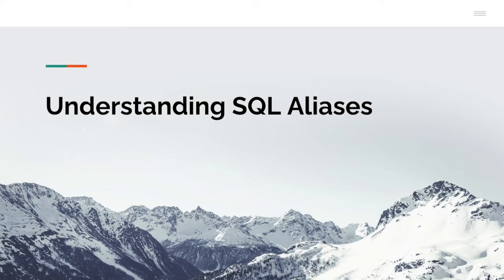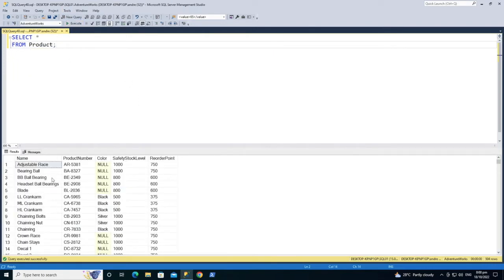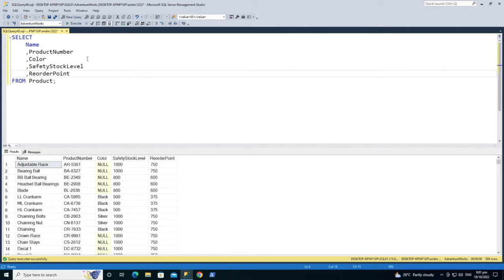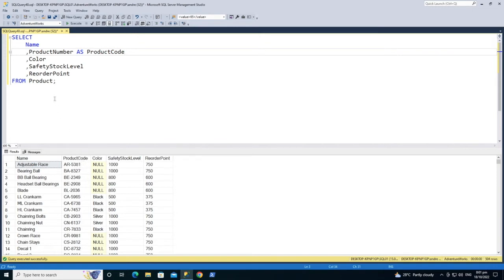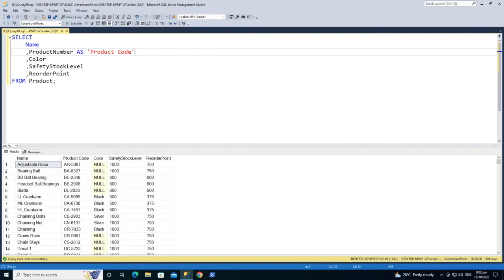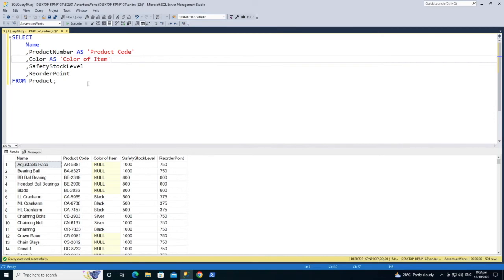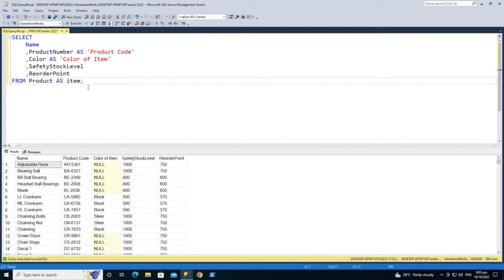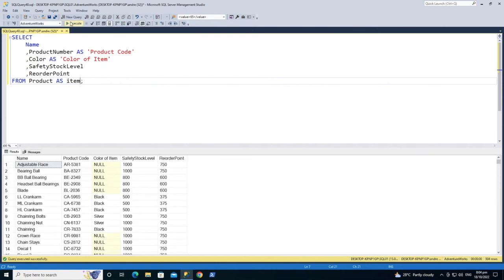SQL Aliases Tutorial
This is a simple explanation on how to use SQL Aliases